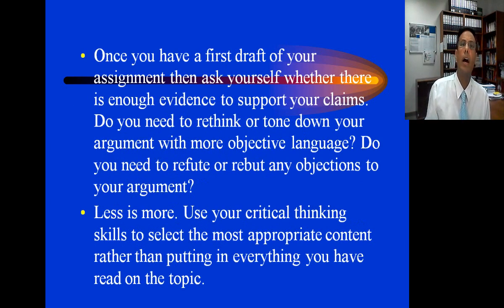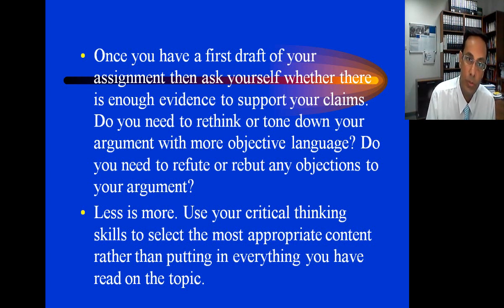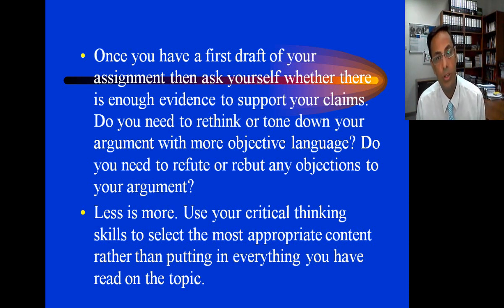Critical Thinking 2